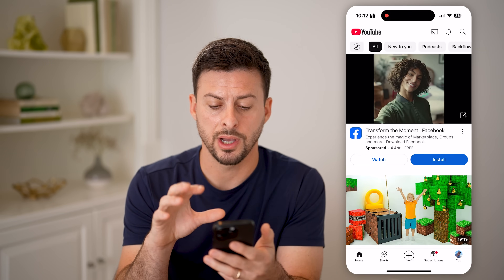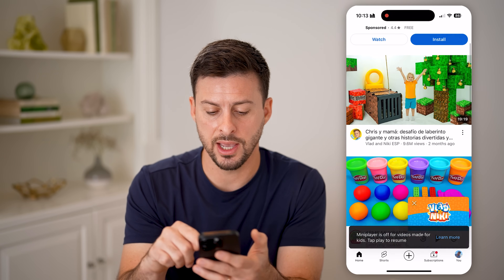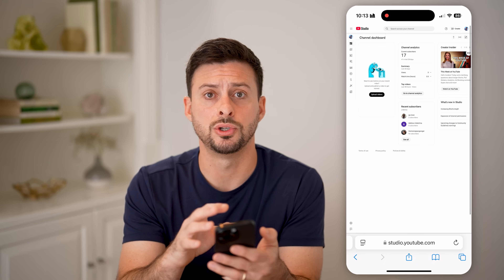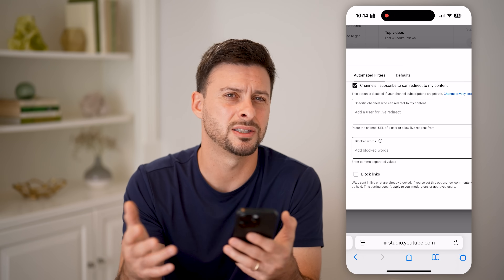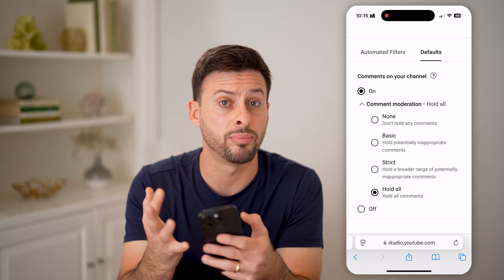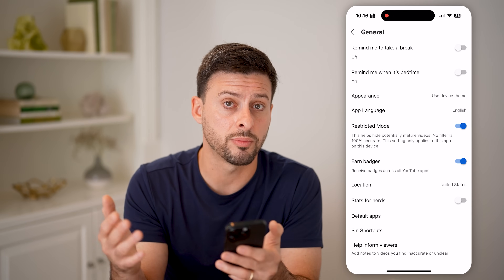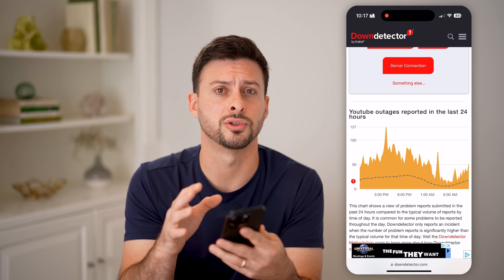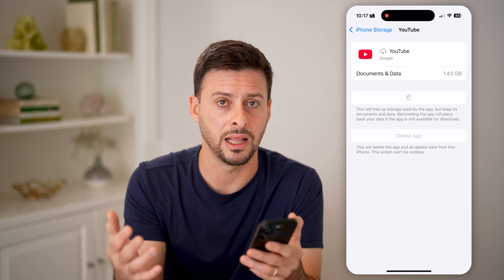How To Fix YouTube Not Showing Comments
Here's how to fix YouTube not showing comments so you can see what people are saying about specific videos in the replies.